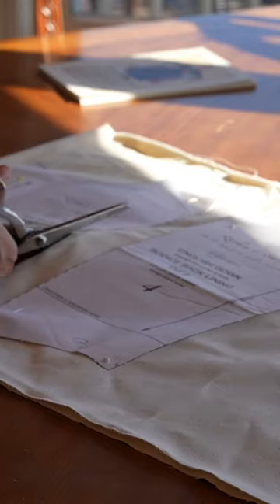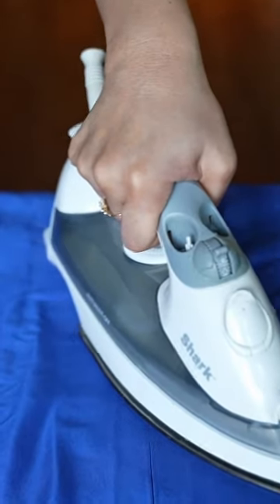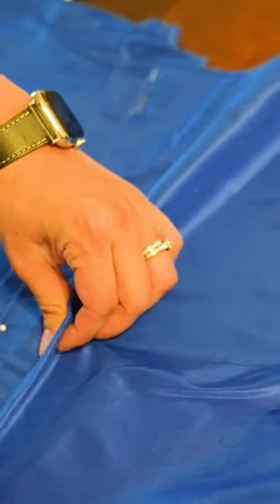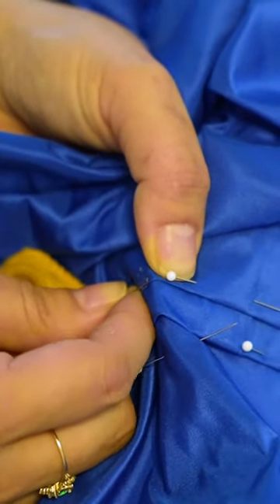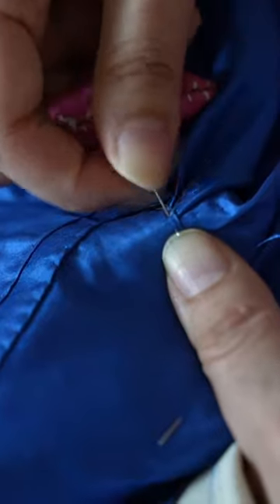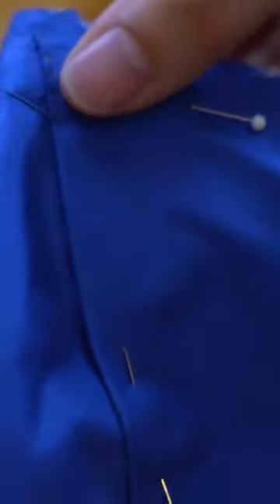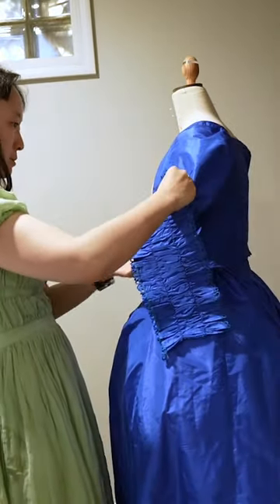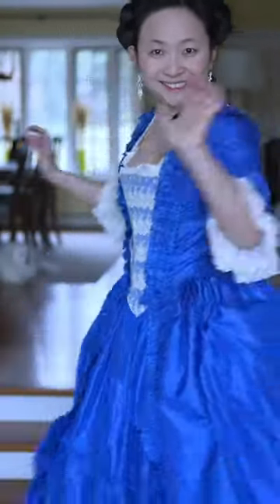I made Felicity’s Blue Dress (from American Girl)! One minute dressmaking video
I made Felicity Merriman’s blue dress! Over one hundred hours squeezed into one minute! :D